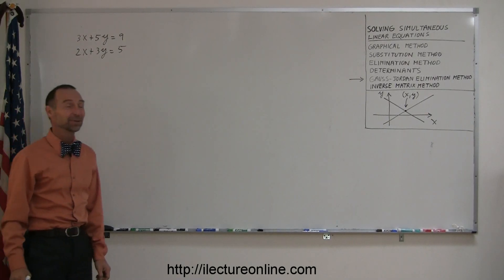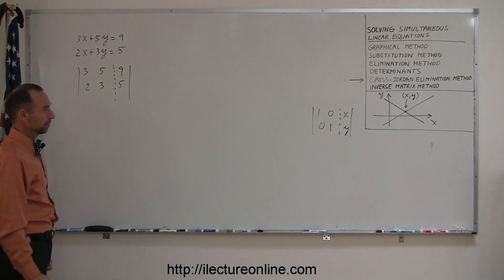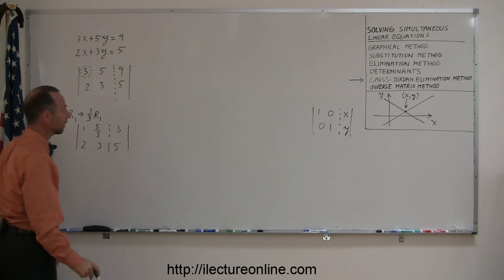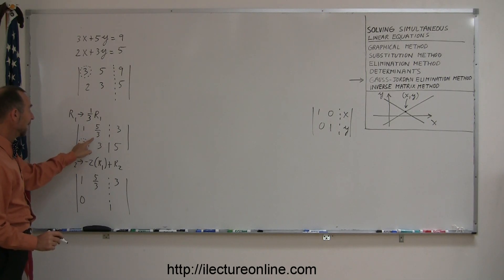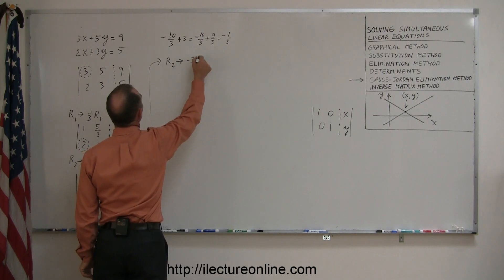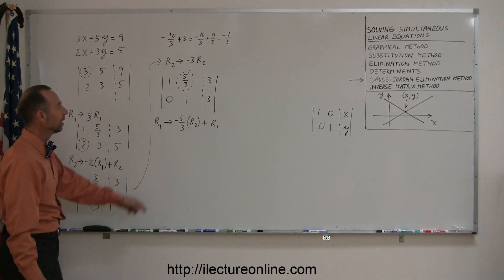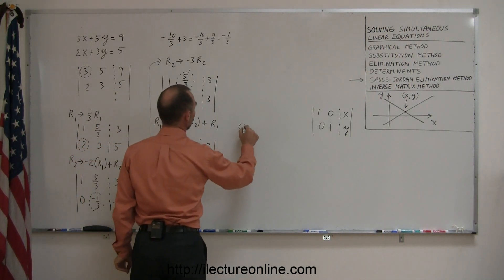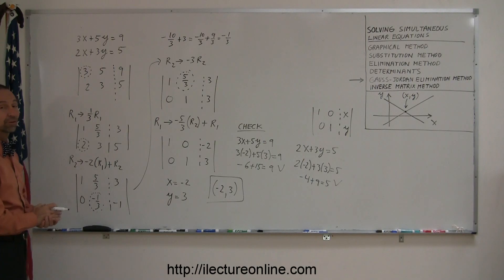Algebra - Solving Linear Equations by using the Gauss-Jordan Elimination Method 2/2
In this lecture series I'll show you how to solve for multiple variables simultaneously using the technique called: the Gauss-Jordan Method of Elimination.

Problem Text:
3x + 5y = 9
2x + 3y = 5